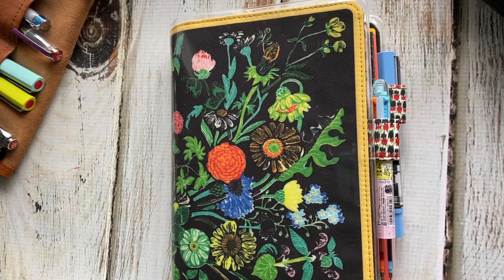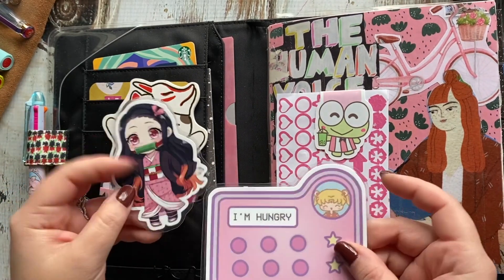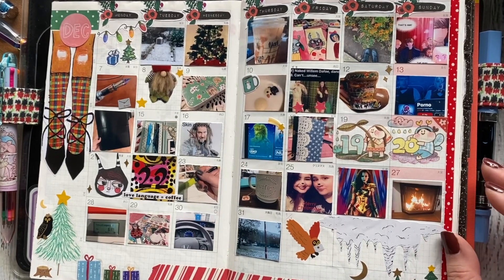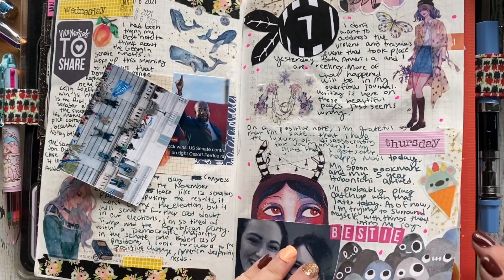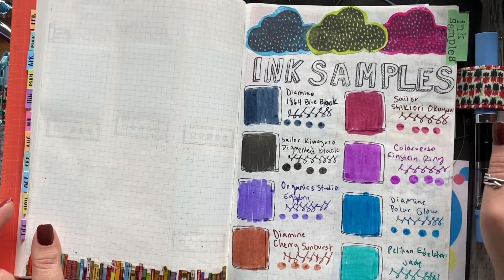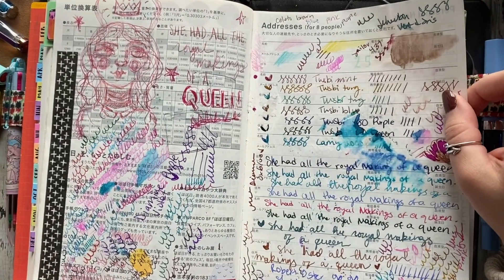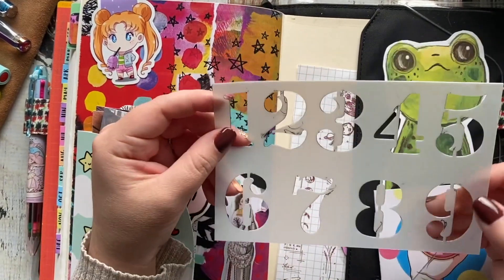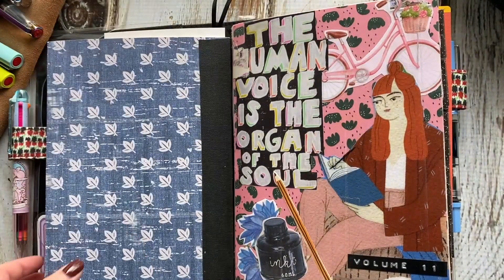A5 Hobonichi Setup & Flip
Hi friends!

I wanted to give you all a sneak peek into how and what I'm using to journal this year.